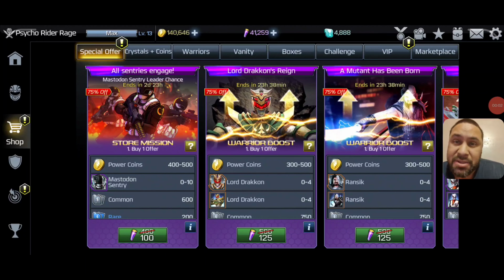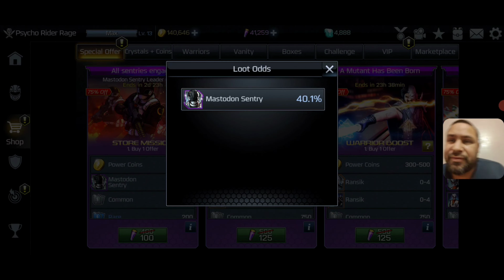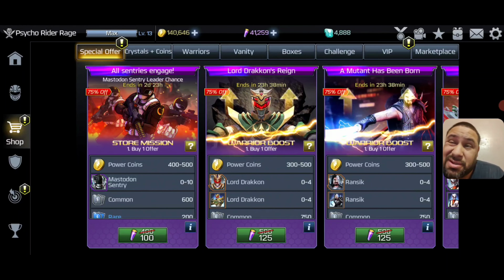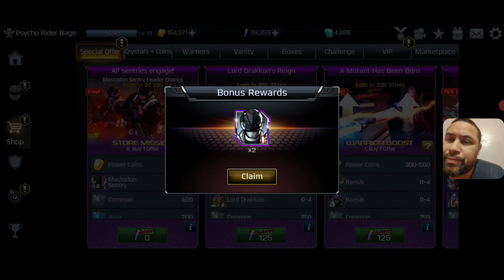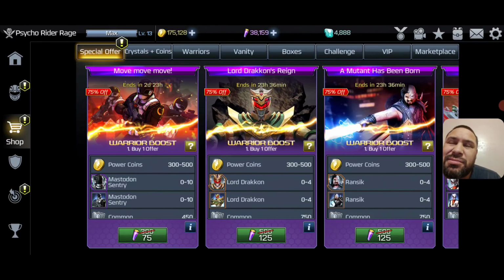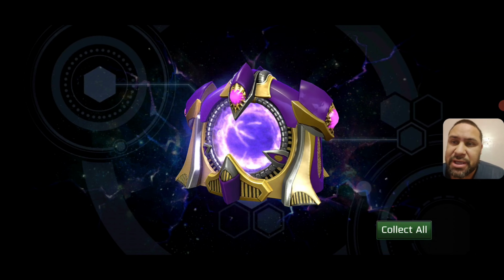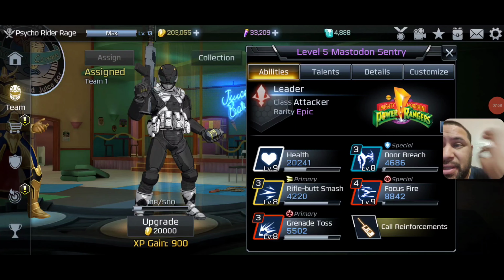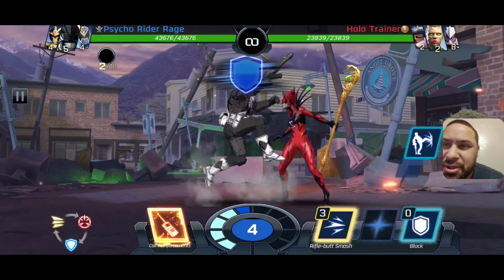Power Rangers Legacy Wars Mastodon Sentry Box Opening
So he finally here and it took me 1 rotation to get him expect gameplay later today what your thoughts on him and did  you get him